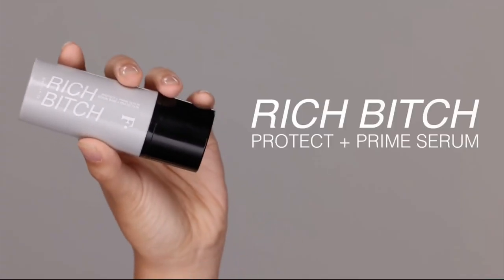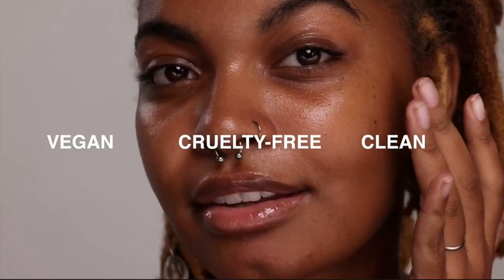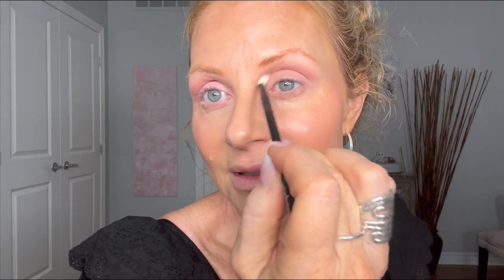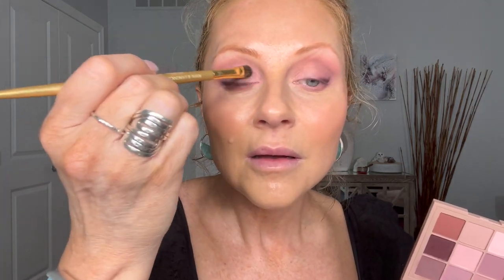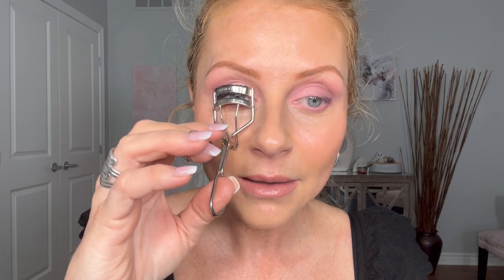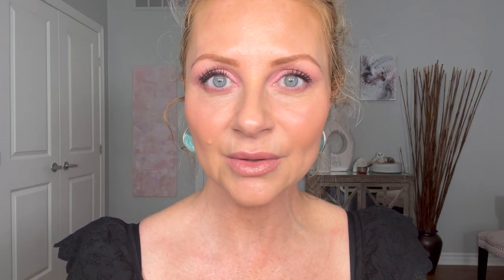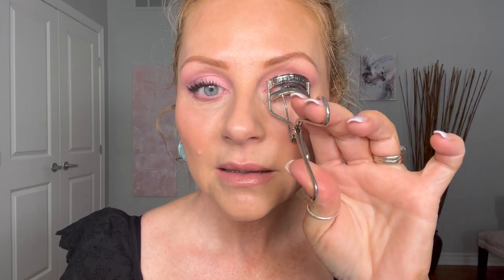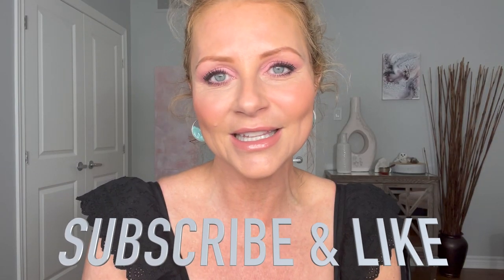Testing Hot New Makeup for Mature Skin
Join me, a 51-year-old makeup professional, as I try out some of the hottest products from my Sephora haul! This video is good for anyone, but especially for those with mature skin. I'll be reviewing and giving my first impressions on Huda Beauty's Faux Filter Concealer, the Cool Mattes Eyeshadow Palette, and Freck Beauty Rich Bitch Serum.

To create this look, I'll be using a combination of Rèphr and Sephora brushes, showing you how to use each one for different areas of the face.

I hope these videos help you and I always love reading your comments. I learn so much from you as well. Helping each other as we age is what we need to do.

The products used in this video are listed below.

Brushes

(I couldn't find the Sephora Brand and this one is similar)